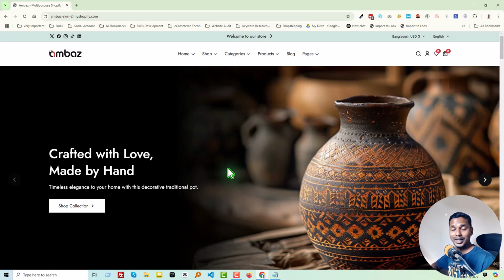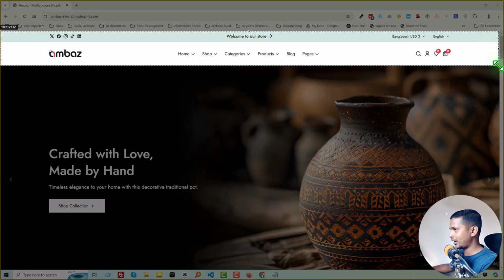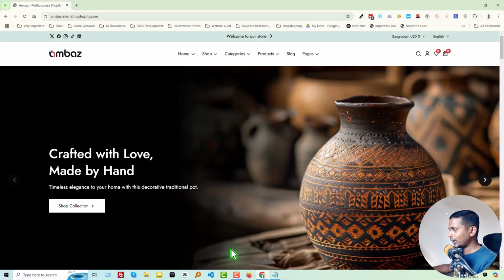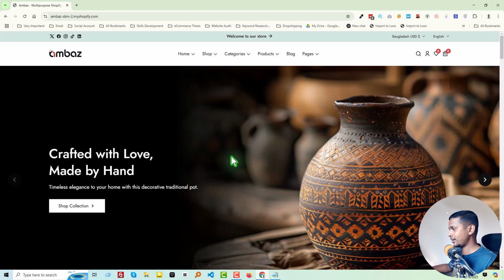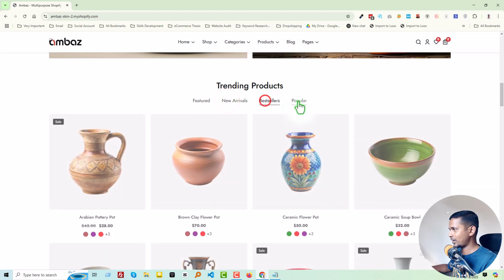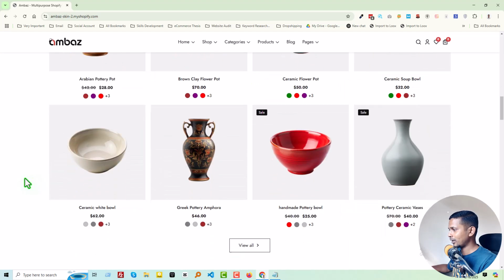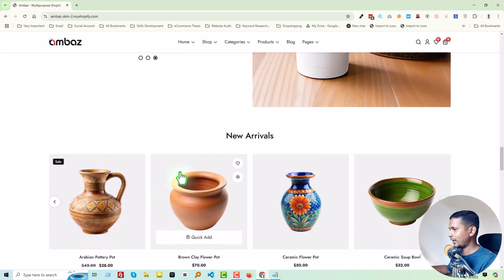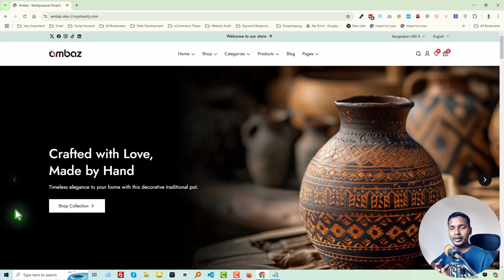Shopify Store Design for Beginners 🛍️ Craft & Decor E-Commerce Tutorial | Full Course Class 1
🚀 Ready to build a stunning Shopify store for your craft and decor business? This beginner-friendly Shopify website design course is your ultimate guide! Whether you're a new Shopify user starting your e-commerce journey or aspiring to become a Shopify developer, this step-by-step tutorial will teach you everything you need to know.

- How to design a professional Shopify store for craft and decor niches 🎨
- Essential tips to optimize your store for higher sales 📈
- Beginner-friendly Shopify setup and customization hacks 🛠️
- Skills to become a Shopify developer and start earning money 💻💰

- Perfect for beginners with no prior experience
- Hands-on, practical lessons to build your store from scratch
- Unlock the potential to earn as a Shopify developer

👉 Start your Shopify journey today and turn your creative ideas into a thriving online business! 🔔